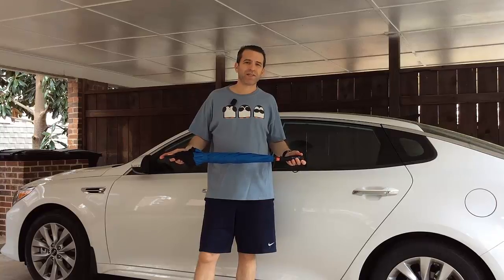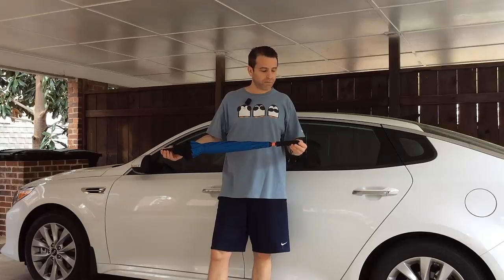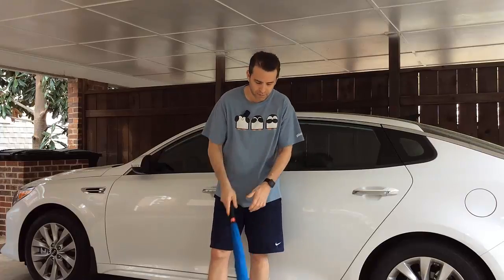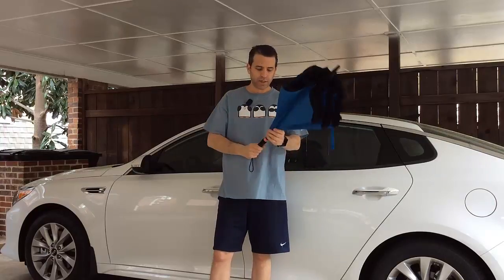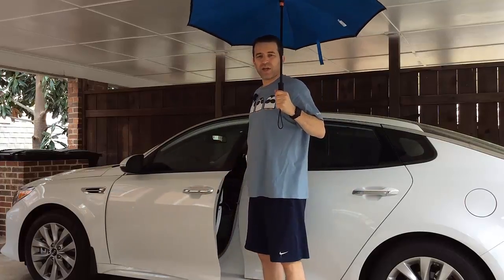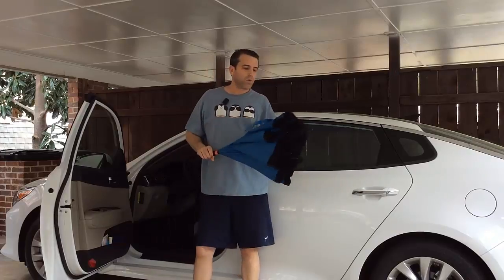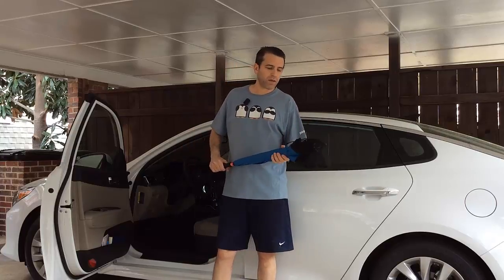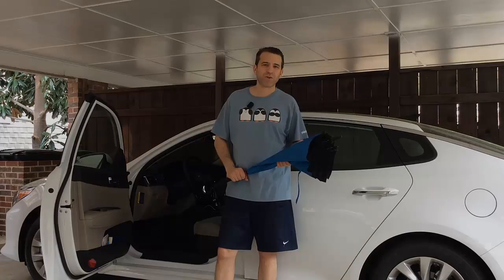BetterBrella Reverse Open Close Umbrella Review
ERGONOMIC : Better Brella has reverse-open technology to make car or door exits / entries hassle-free during the monsoon or winter seasons. Because of its unique design, our Umbrella closes while keeping the wet surface AWAY from you, keeping yourself, your car interiors, or your floors dry.
QUALITY: Better Brella's double canopy / layer construction allows it to withstand wind speeds in excess of 50 miles / hour, or otherwise strong-enough gusts that will cause your standard umbrellas to collapse on by itself. High-quality locking mechanism snaps our umbrella into place, allowing it to keep its spread, and will not force-close by itself randomly.